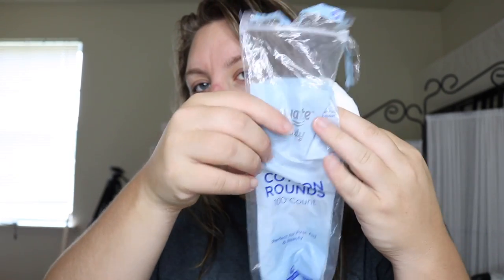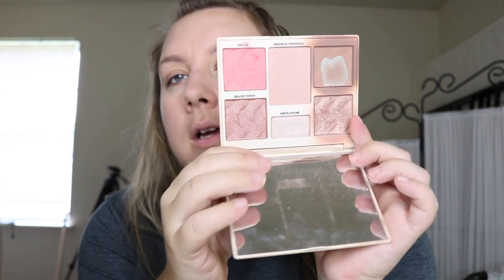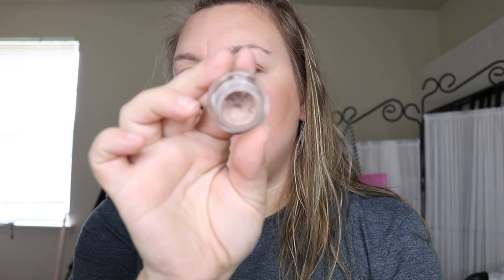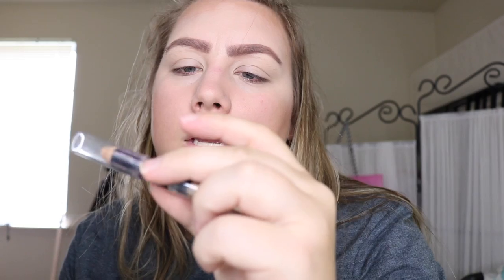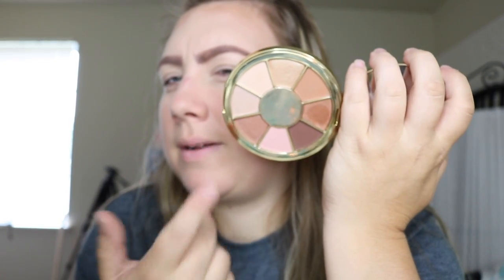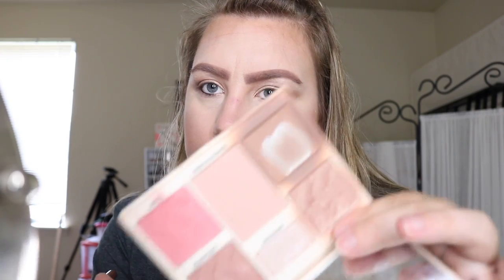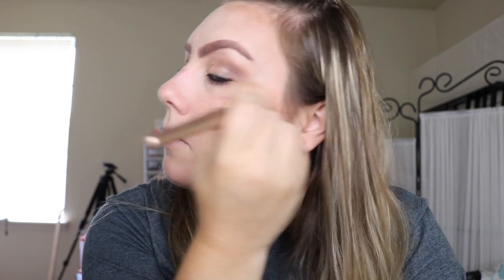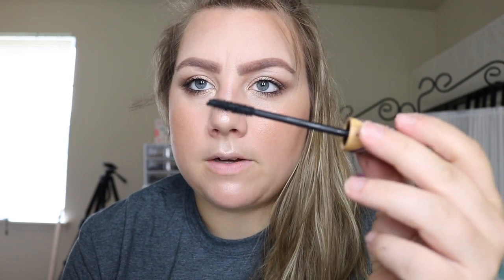How Have You Been? Get Ready With Me | Daytime| Work Makeup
Hey guys whats up!?How have you been? I hope this video finds you well. Im just showcasing what I have been doing if I want to wear some makeup for the day /work appropriate situations.

-Vanessa